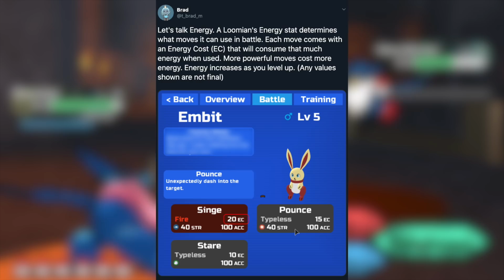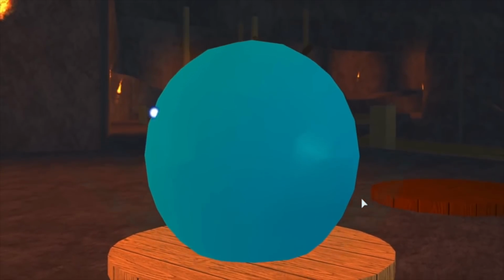There's NEW MOVES In LOOMIAN LEGACY!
Hey guys! So in this video I talk about the new moves that are in Loomian Legacy, and I give some ideas for possible moves of my own.

*HOW TO WIN ROBUX!*
1. Like this video.
2.
3. Find the secret code I hid in this video.
4. Comment the secret code and your Roblox username.
5. If you're the first one to do it, you win!

Join my official Discord server!
N/A

LIKE THE VIDEO if you enjoyed watching!